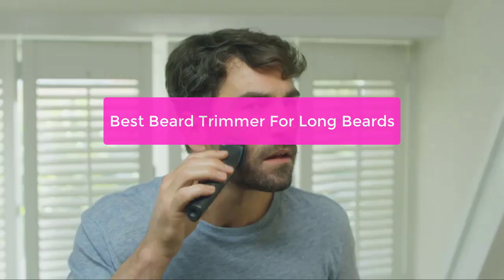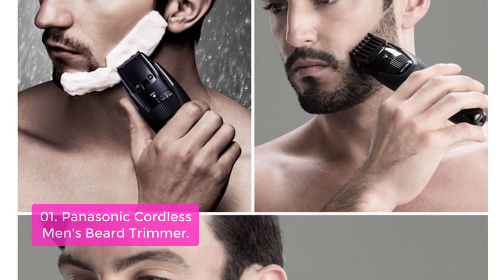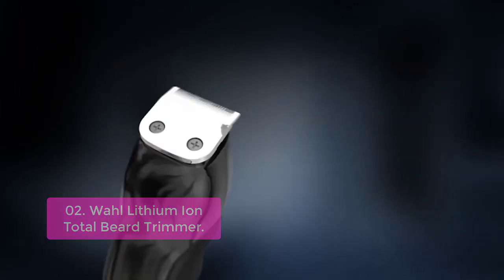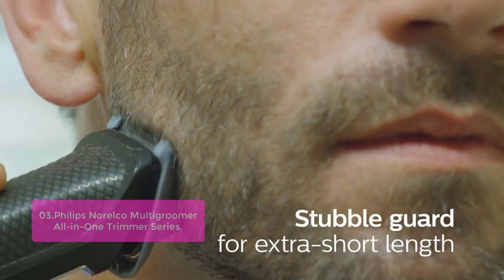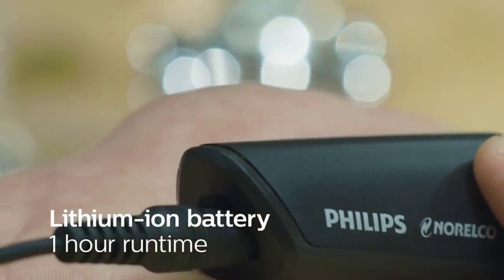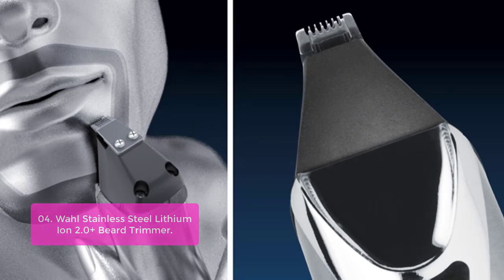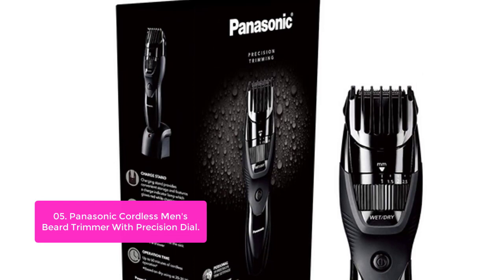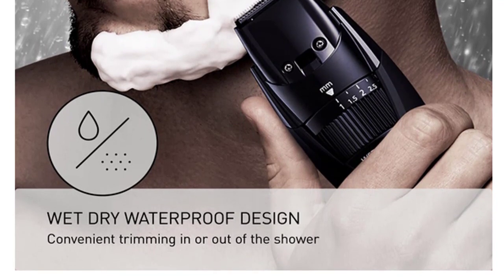TOP 5 Best Beard Trimmer for Long Beards 2023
In this video, we have listed the top 5 Best Beard Trimmer for Long Beards on Amazon Reviews and buying Guide 2023

1. Panasonic Cordless Men's Beard Trimmer With Precision Dial, Adjustable 19 Length Setting
2. Wahl Lithium Ion Total Beard Trimmer, Facial Hair Clippers with 11 Guide Combs for Easy Trimming
3. Philips Norelco Multigroomer All-in-One Trimmer Series 3000, 13 Piece Mens Grooming Kit
4. Wahl Stainless Steel Lithium Ion 2.0+ Beard Trimmer for Men - Electric Shaver & Nose Ear Trimmer
5. Panasonic Cordless Men's Beard Trimmer With Precision Dial, Adjustable 19 Length Setting